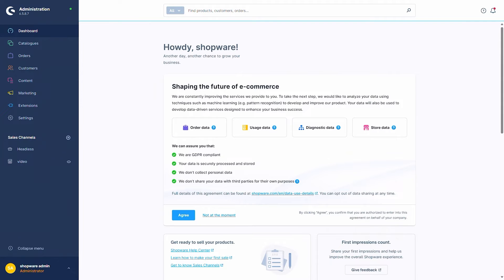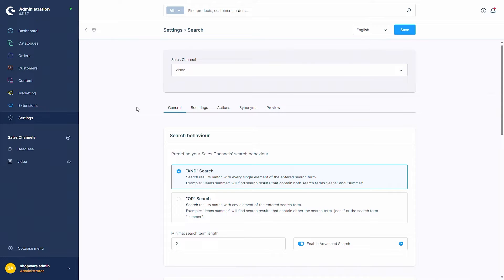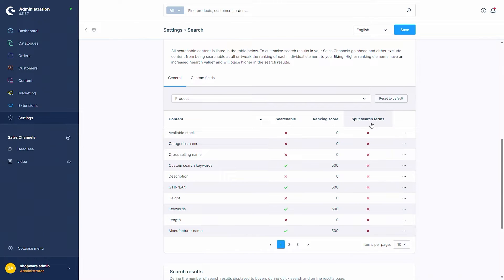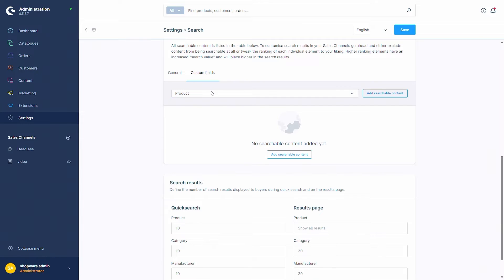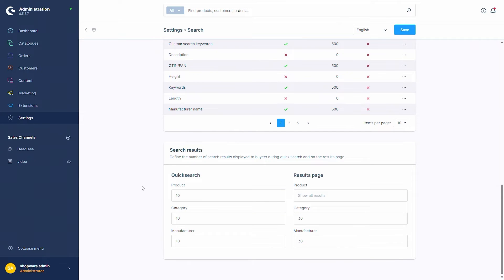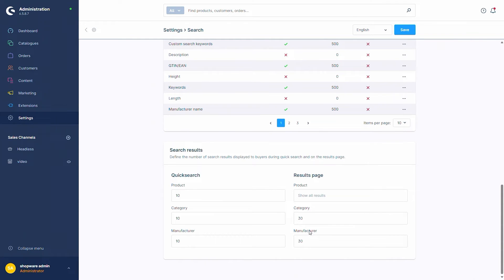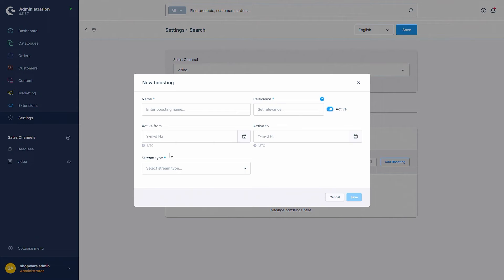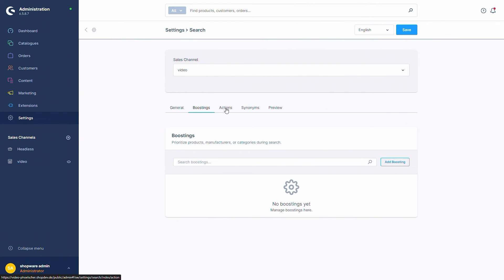Shopware Evolve: Advanced Search (Shopware 6 Tutorial)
In this video, Patrick shows you the advanced search in Shopware 6 so that your customers can really find the right products in the online shop.

On our website you will find all the important information about our product, version comparisons and contact options. In addition to the partner listing, which makes it easy for you to find an agency that can support you with your requirements, you will also find an overview of Shopware's training programme, as well as a blog with all the latest news, case studies and lots of important information.

Shopware Docs - our knowledge database Here you will find articles to help you create articles, configure your shop, etc. Documentation: